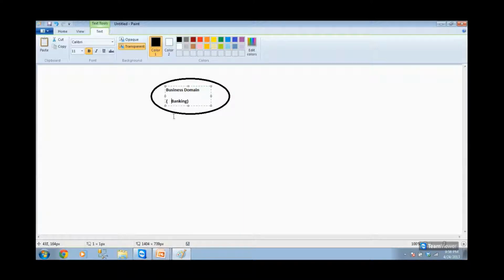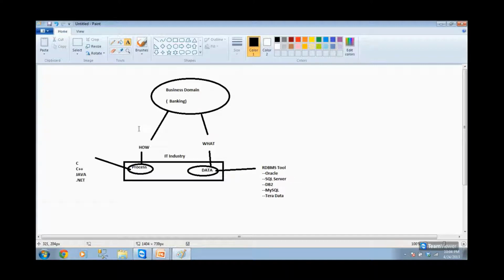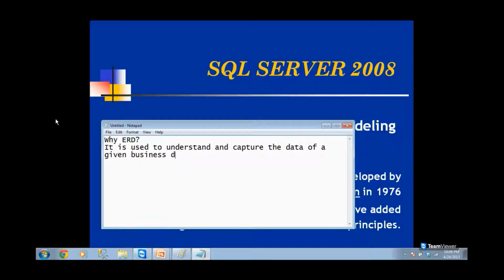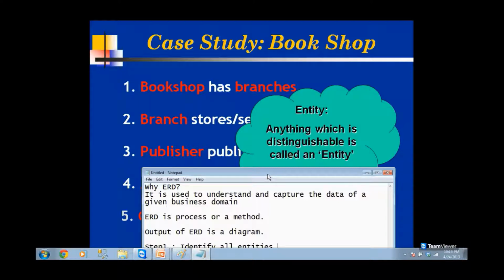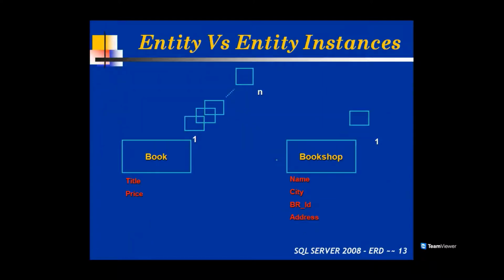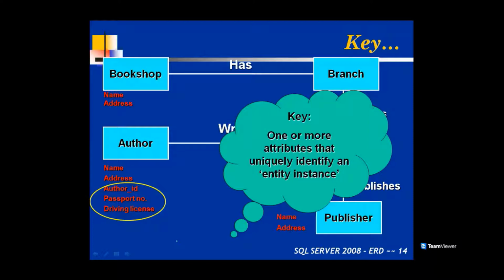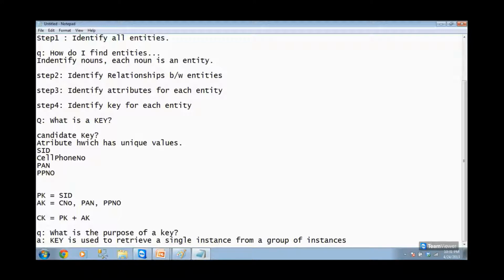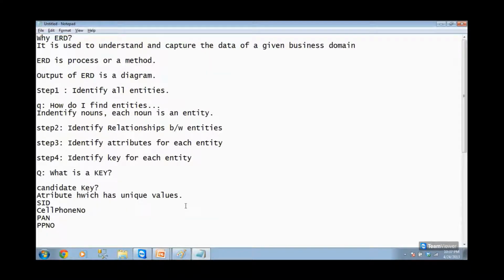SQL Server - ERD Modelling Part 1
We are providing or conducting training classes on MSBI and SQl Server. for more details.